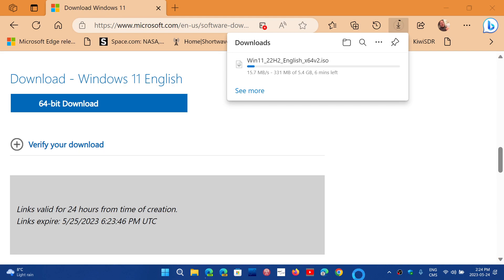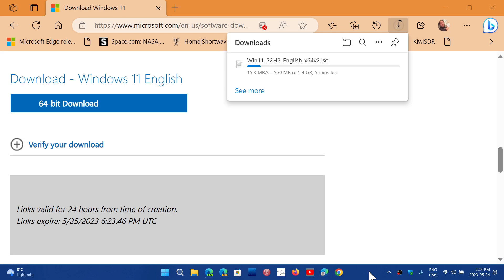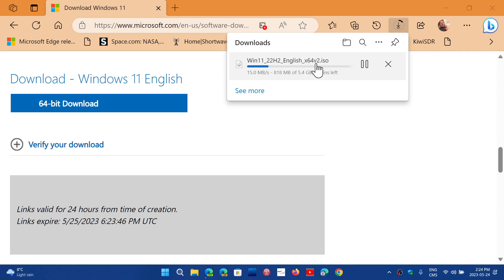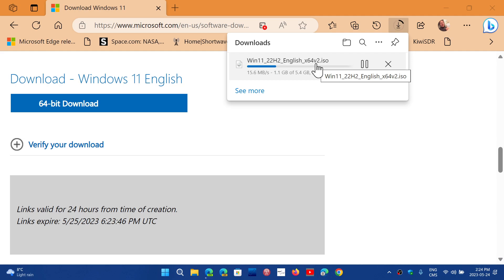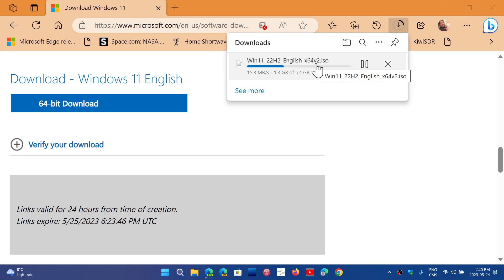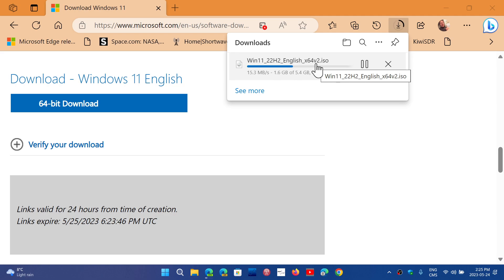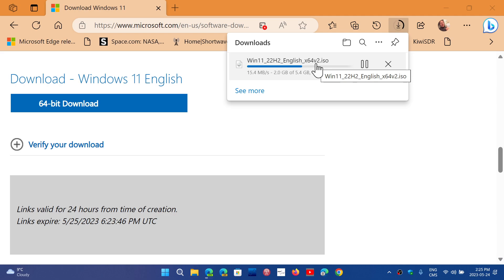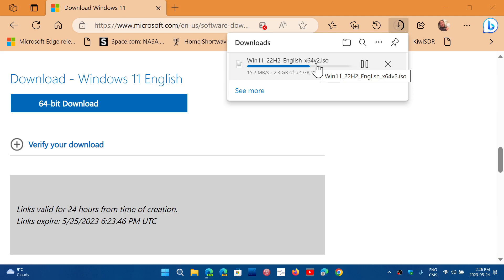Windows 10 and 11 ISO images are updated and available for Download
You can now download an updated ISO image for Windows 11 22H2 and Windows 10 22H2 May 2023
Windows 10 22H2 :